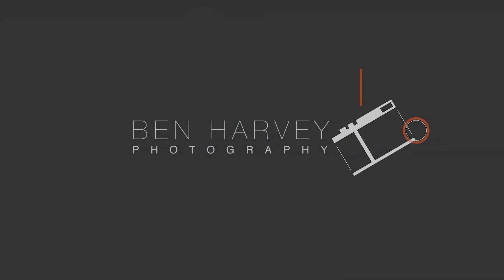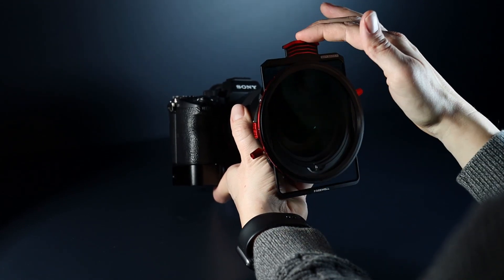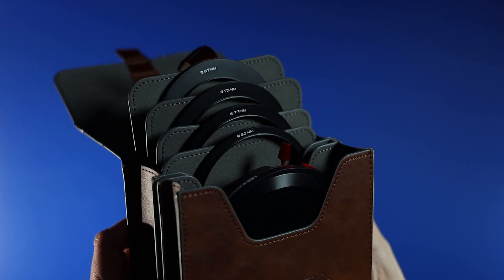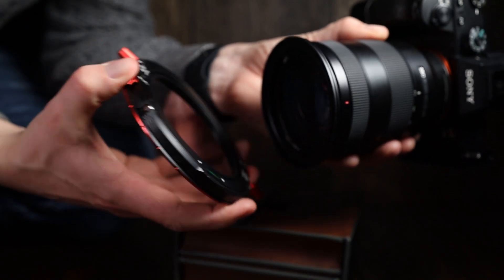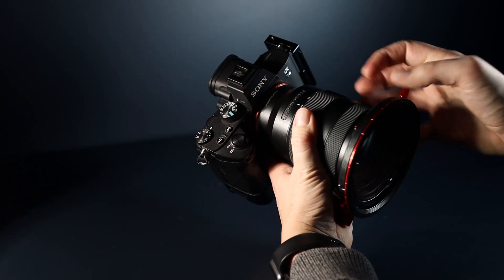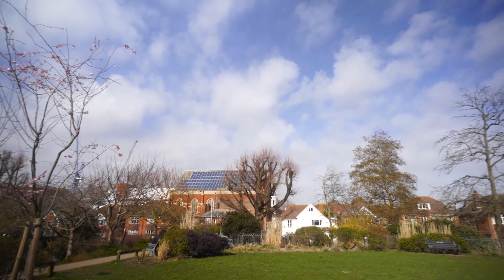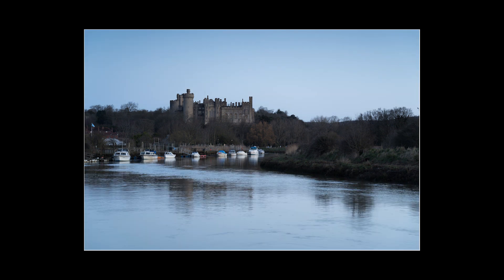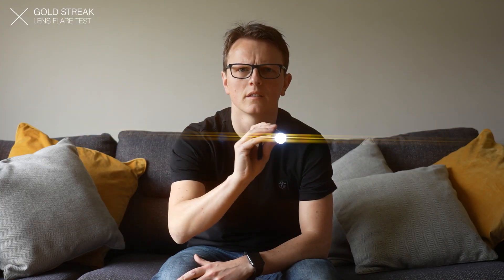ULTIMATE filter system? Freewell K2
If you are interested in supporting the campaign, the below options are available.

Prices for various options
FW-K2-VNDKIT
Early Bird USD 349.99
Retail 499.99
Starter kit

FW-K2-VNDKIT + SMIST1/8
Early Bird USD 399.99
Retail 569.99
Creative Capture it

FW-K2-VNDKIT+SGND0.9+ND1000
Early bird USD 449.99
Retail 659.99
Landscape kit

Today's video is a review of the newly release K2 Filter system from Freewell. This is an evolution of their original magnetic variable ND system, which I review in 2021 when that was launched on Indiegogo.

Sony A7iv + 20mm 1.8G - My main YouTube camera for shooting out on location.
Canon EOS R + 16mm F2.8 + Zhuyin Crane M3 - I use this for a combination of stills and video B-roll
Sony A7iii - this is my primary stills camera that works with native Sony lenses and all my Canon EF lenses on the Sigma MC-11 adaptor
Canon 5D3 - I use this camera when I use my EF glass and there is no benefit in adapting
Insta360  - X3 & One inch edition - for 360 degree video and BTS content
Microphones - DJI Wireless Mic, Rode Wireless Go, Rode Lav Go, Rode Video Pro+, Rode Video Micro
Photo Filters - Nisi V7 + Nisi filters, H&Y magnetic filter system

Video content:

00:00 - Intro
00:41 - The K2 evolution
01:29 - Upgrades over previous system
02:18 - All filters systems
03:25 - How it works
04:10 - Square filters (K2 Island)
03:38 - Compatibility
04:49 - Size comparison
05:08 - Vignetting
05:22 - Filter quality
06:25 - Gold streak filter
07:10 - Indiegogo campaign